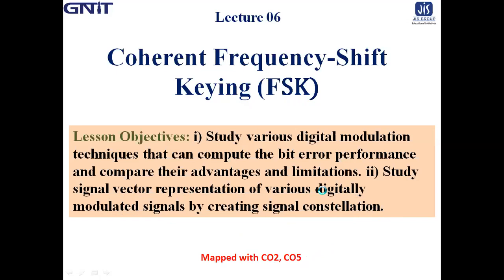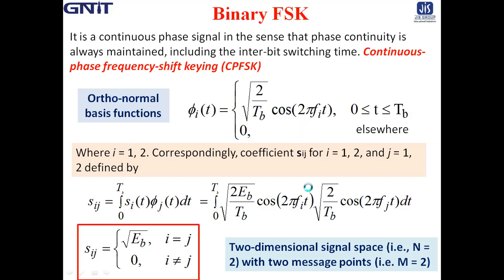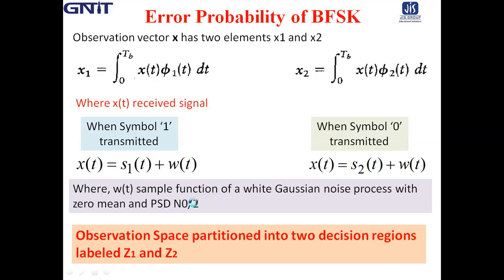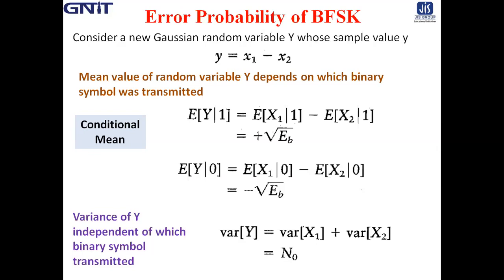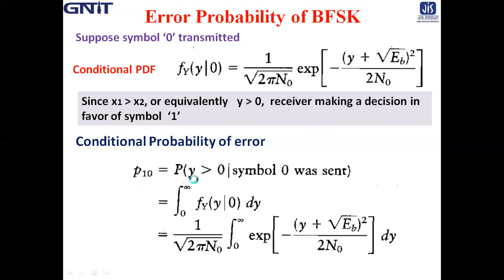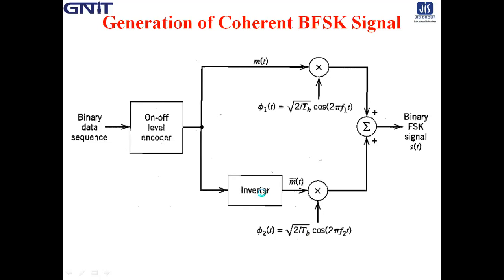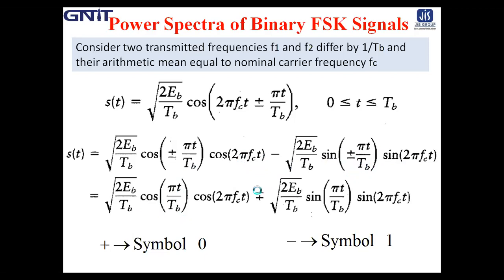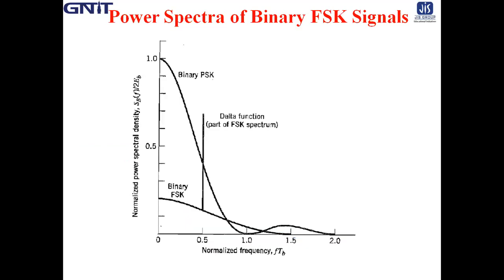BFSK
Frequency Shift Keying